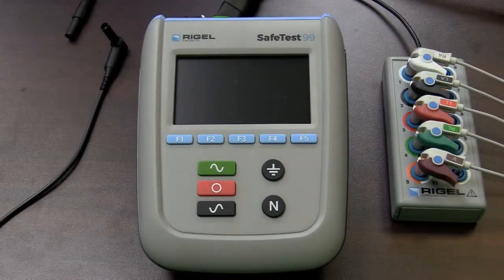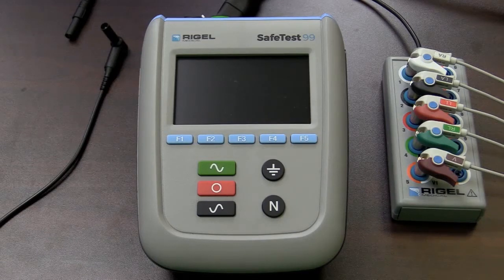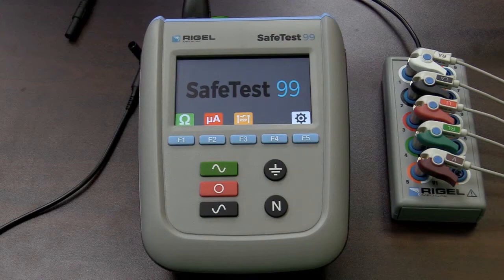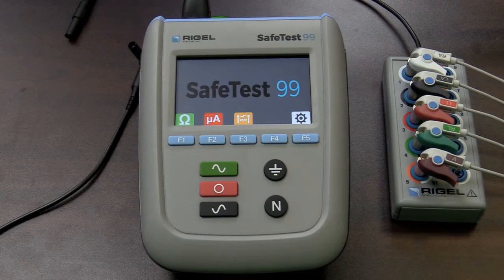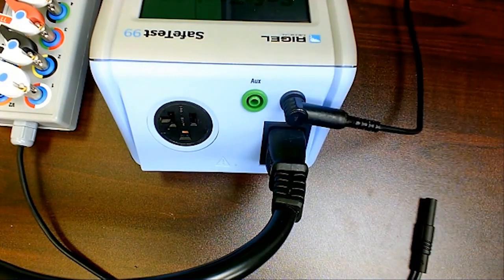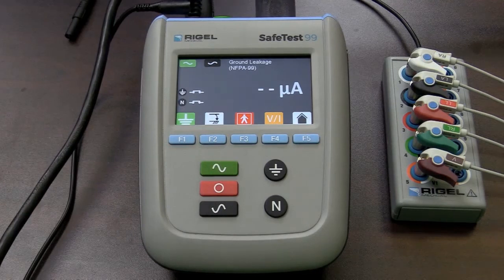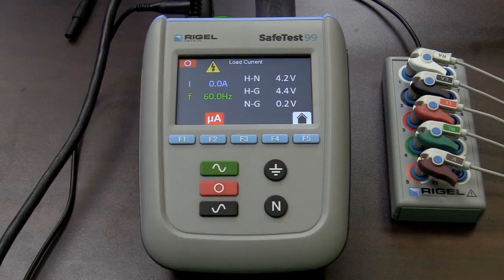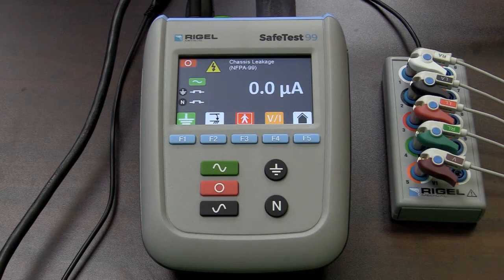Rigel SafeTest 99 Electrical Safety Analyzer Demonstration Video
The SafeTest 99 is a compact and reliable electrical safety analyzer which allows you to carry out patient lead leakage testing in accordance with NFPA-99.

It features accurate high current, low energy ground continuity testing with secondary ground warnings to ensure valid tests.

You can quickly step-through test routines with minimized power breaks and have manual control of fault conditions.

The SafeTest 99 comes complete with a patient lead adapter box and a protective carry case.